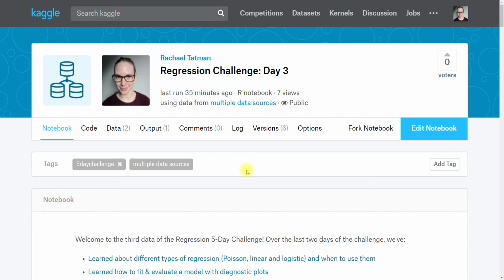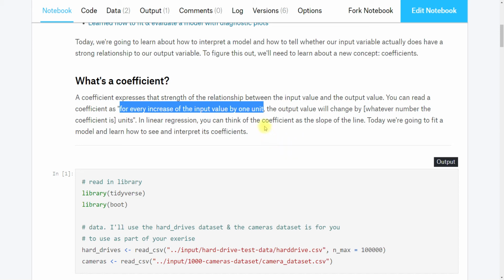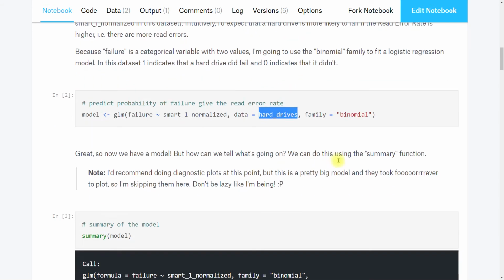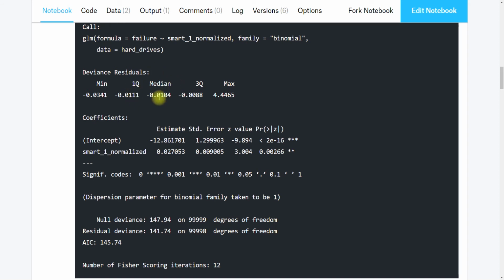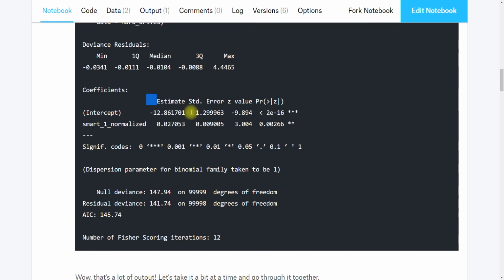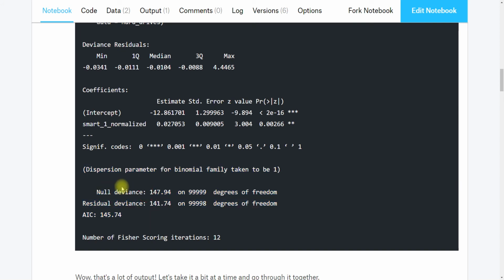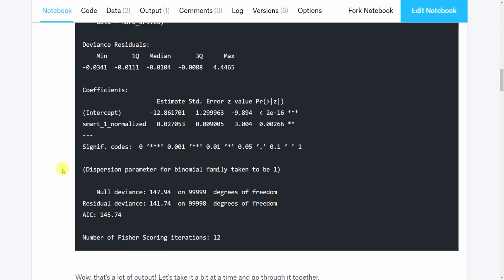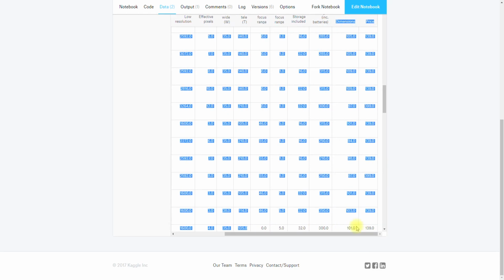5-Day Data Challange: Regression (Day 3)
Today we talk about how to interpret model output.